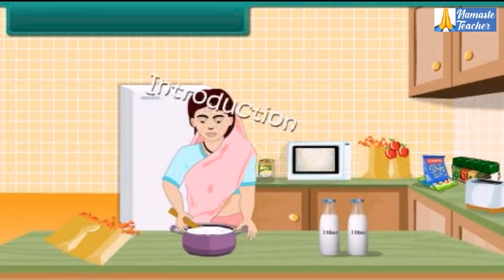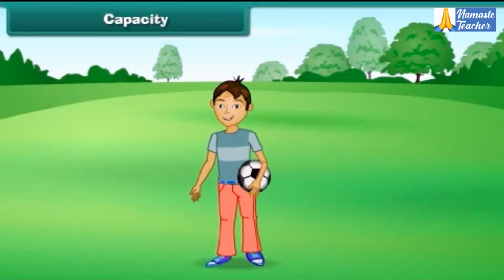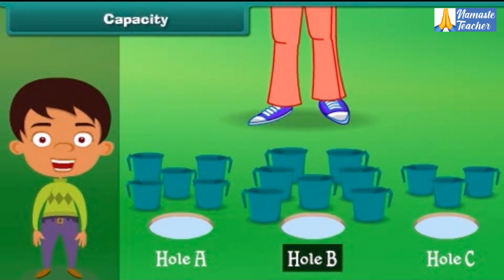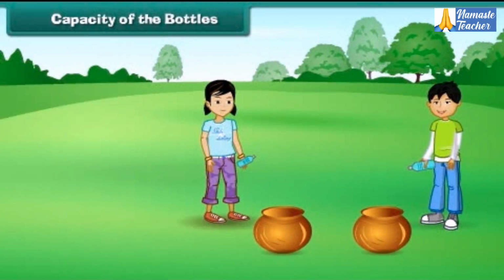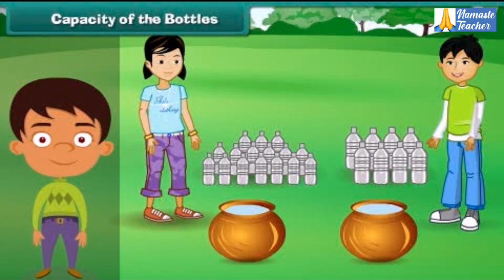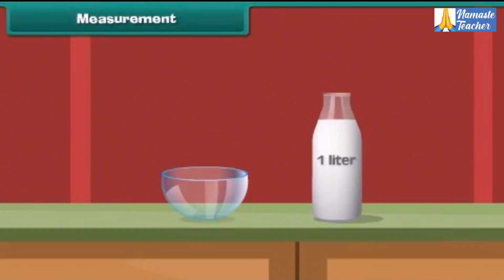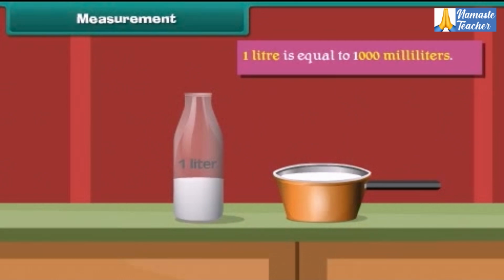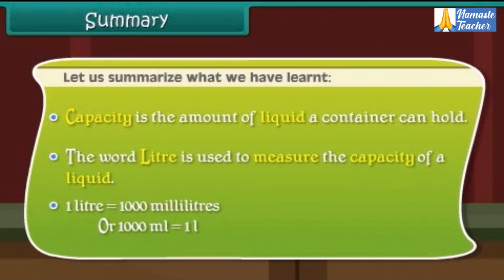Class 3 - Maths: Understanding Measurement of Capacity | Compare, Measure, and Calculate Easily!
In this lesson, students will learn one of the most practical and useful concepts in mathematics—measuring capacity. Understanding capacity is essential for everyday tasks like cooking, measuring liquids, and even understanding measurements in science. Here’s what we’ll cover in the video:

1. What is Capacity?
Capacity refers to the maximum amount that a container can hold. Students will be introduced to this concept through simple definitions and real-life examples. We will explain how capacity is measured in liters and milliliters and demonstrate the difference between small and large capacities.

2. Compare Capacity
How do you compare the capacity of two containers? In this section, we’ll use visual aids and practical demonstrations to show how different containers can hold varying amounts of liquid. We will also explain how to identify which container has a greater or lesser capacity by direct observation and by using standard units of measurement.

3. Measure Capacity
Measuring capacity is a crucial skill in day-to-day life. Here, students will learn to use standard units like liters (L) and milliliters (mL) to measure the capacity of different containers. We’ll demonstrate how to use measuring cups and containers marked with liters and milliliters to make accurate measurements.

Questions:

1. If a jug holds 2 liters of water and a bottle holds 750 milliliters, which one has more capacity? How much more?
- Solution: 2 liters = 2000 milliliters, so the jug holds more capacity by 1250 milliliters.

2. A bucket holds 8 liters of water. How many 500 milliliter bottles are required to fill the bucket completely?
- Solution: You would need 16 bottles of 500 mL to fill the bucket since 8 liters = 8000 mL.

3. How do you convert 1500 milliliters to liters? How many liters is that?
- Solution: 1500 milliliters = 1.5 liters.

4. Compare the capacities: One container holds 4 liters and another holds 3200 milliliters. Which has a larger capacity?
- Solution: 4 liters = 4000 milliliters, so the 4-liter container holds more.

5. A water tank holds 50 liters. If you remove 12 liters, how much water is left in the tank?
- Solution: 50 liters - 12 liters = 38 liters remaining.

6. A glass can hold 250 mL of juice. How many glasses are needed to fill a jug that holds 2 liters?
- Solution: 2 liters = 2000 mL, so you need 8 glasses of 250 mL each to fill the jug.

7. You have a container that can hold 1.75 liters of milk. How many milliliters of milk is that?
 - Solution: 1.75 liters = 1750 milliliters.

8. If one bottle holds 1.2 liters and another holds 900 milliliters, what is the total capacity when they are combined?
- Solution: 1.2 liters + 900 milliliters = 2100 milliliters or 2.1 liters.

9. How do you convert 5 liters into milliliters? How many milliliters is that?
- Solution: 5 liters = 5000 milliliters.

10. A tank can hold 40 liters of water. If 1/4 of the tank is filled, how many liters are in the tank?
- Solution: 1/4 of 40 liters = 10 liters.

Learning Through Real-Life Applications
Throughout the video, we’ll use real-world examples like measuring water for plants, pouring milk into glasses, and filling bottles to make the topic relatable for kids. By the end of this lesson, students will be able to confidently measure and compare capacities, improving their understanding of liquid measurements in day-to-day life.